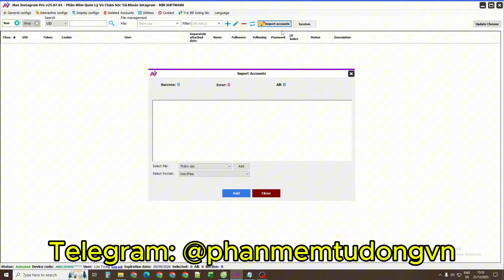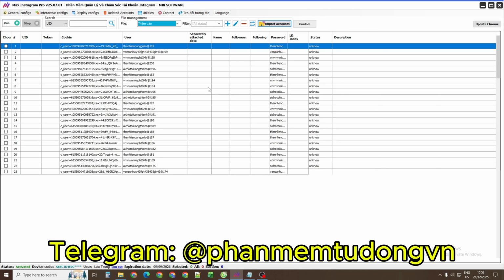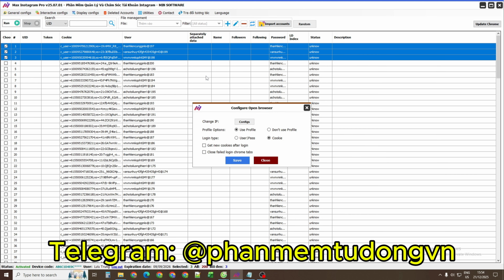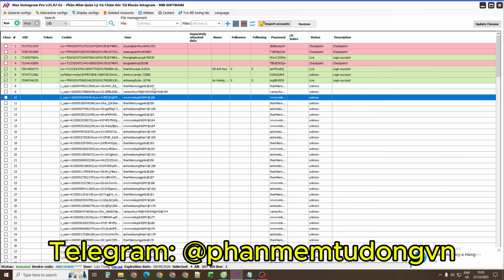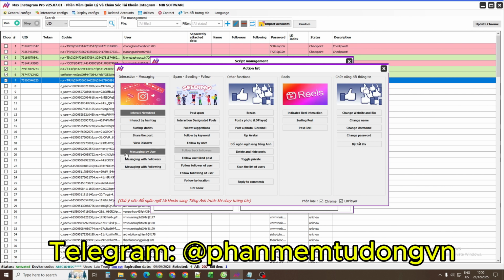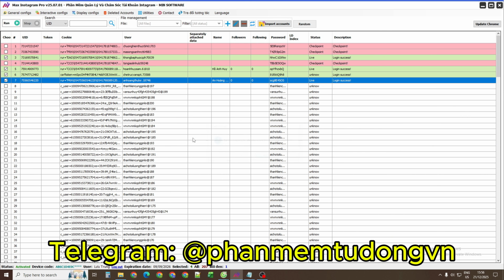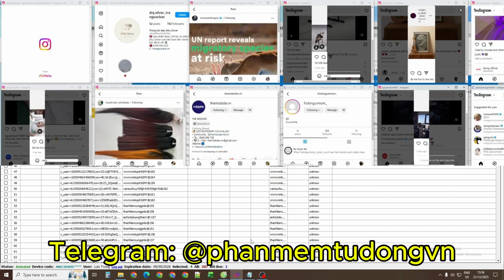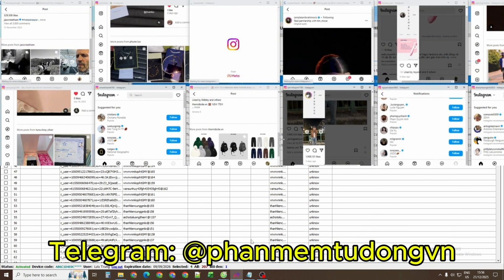How To Use Multiple Instagram Accounts On Pc - Tool Automation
Welcome to Tool Automation! In today’s video, we’re diving into one of the most powerful trends in digital growth: cross-platform automation for social media. If you’re spending hours every day posting content, replying to messages, managing comments or running multiple accounts, automation tools are going to transform the way you work.

We’ll explore how modern automation systems—similar to what advanced platforms like MIN Software offer—can help you streamline everything: scheduled posting, auto inbox, auto comment, multi-account management, data tracking, AI-powered insights, and more. You’ll see how these tools can turn your daily tasks into a fully automated workflow that saves time, boosts efficiency, and increases engagement across Facebook, TikTok, Instagram, YouTube, and other platforms.

Whether you’re a content creator, business owner, marketer, or anyone looking to optimize your social media operations, this video will give you a clear look at what automation can do for you.